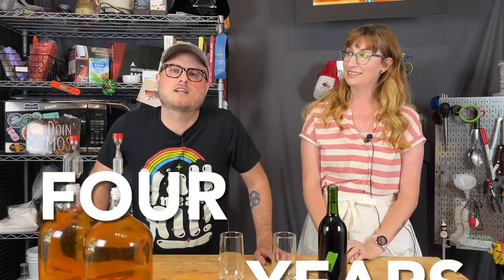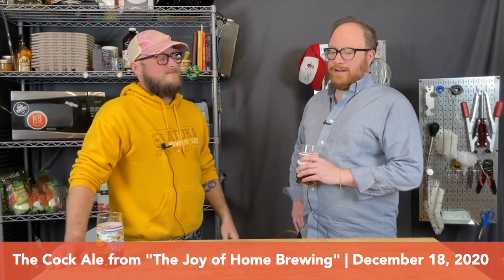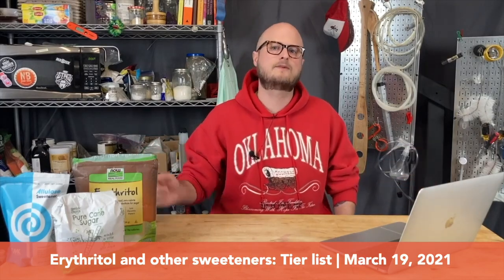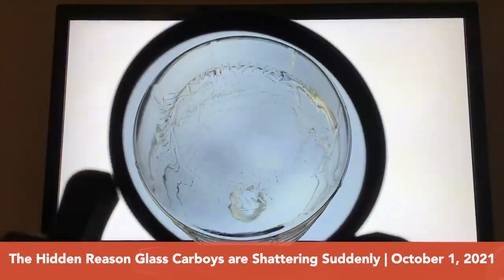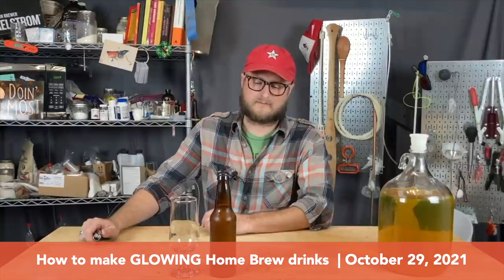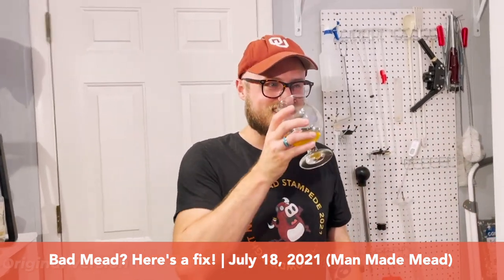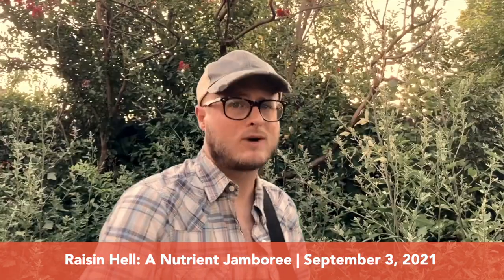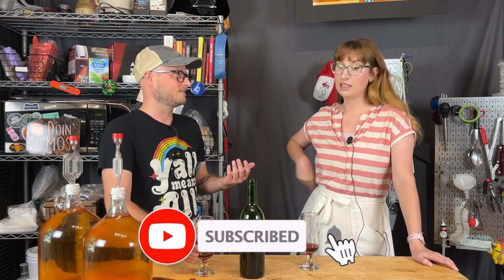4 Year Old Blueberry Mead Tasting: Celebrating 4 years of YouTube!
We've been on YouTube for FOUR years now! Where has the time gone? For this special occasion, @FaewoodMead joins us for a four-year blueberry melomel (bilbemel?) tasting and a retrospective look back at some of the whacky fun we've had on the channel.